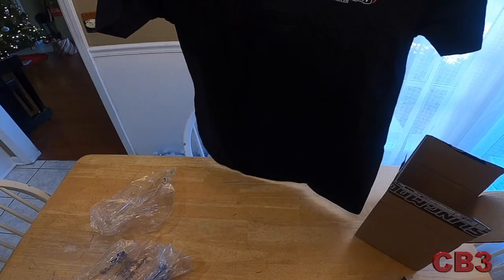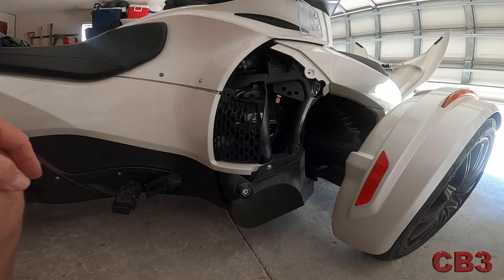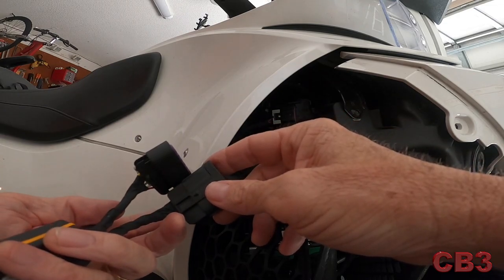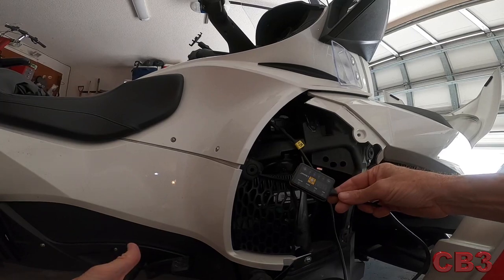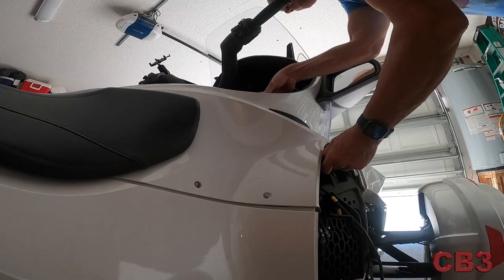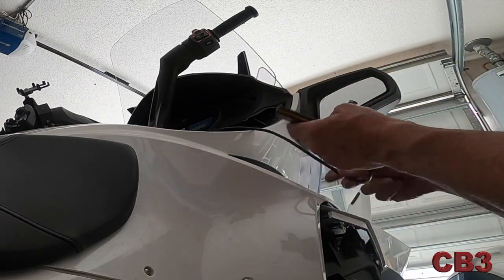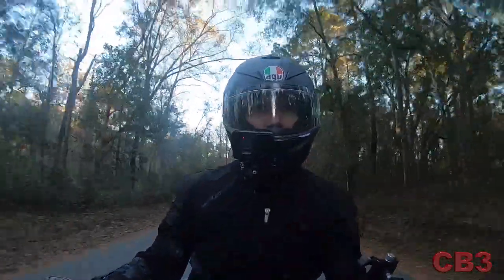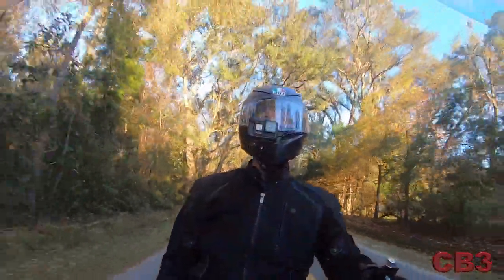Pedal Commander for the CanAm Spyder RT .. Unboxing.. Installation.. Initial Thoughts!!!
Purchase your Pedal Commander at Slingmods.com

Visit Charlie's Restaurant in Greenville, FL!!  The BEST Hamburger...ever!!!

2019 Suzuki SV650X